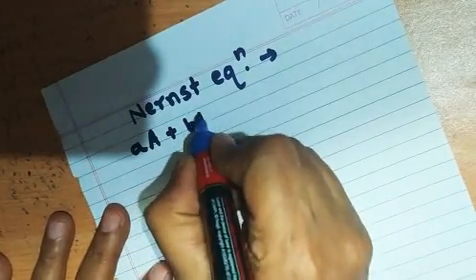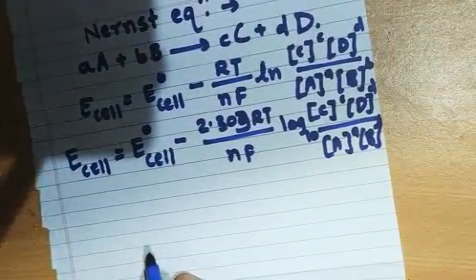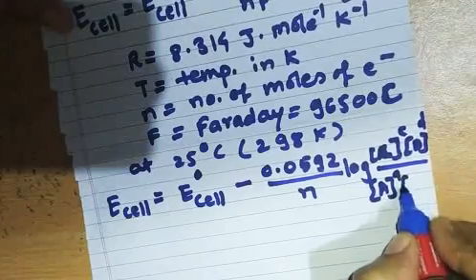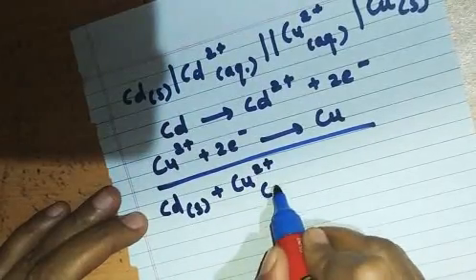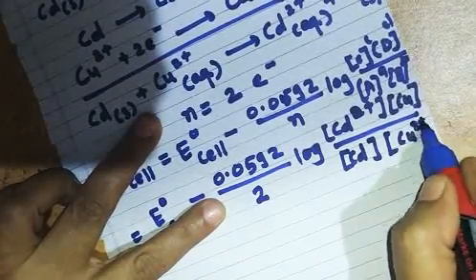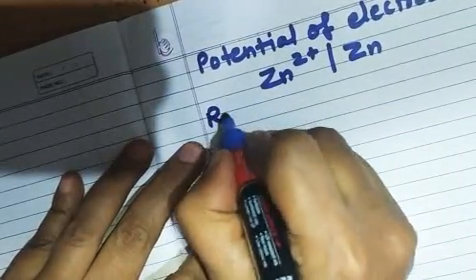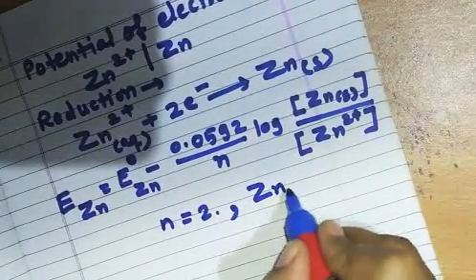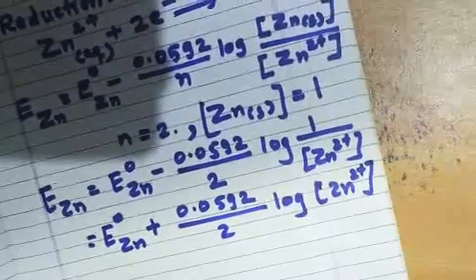Nernst equation by RSR